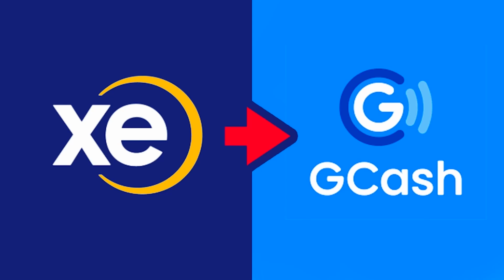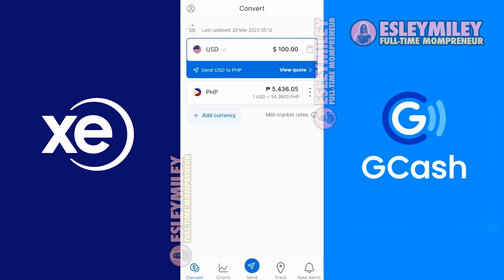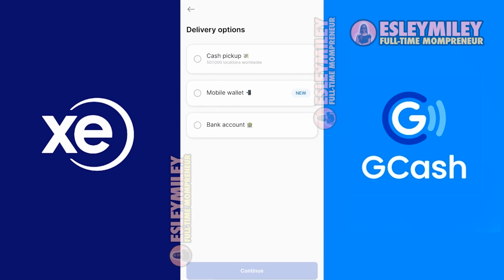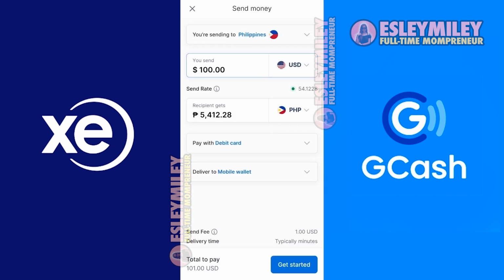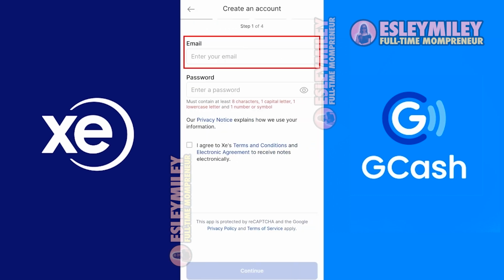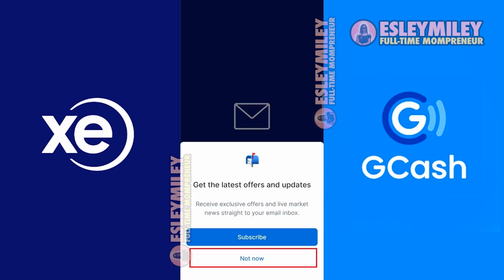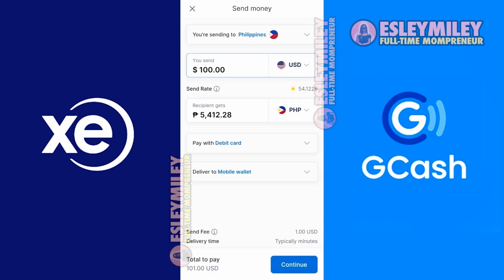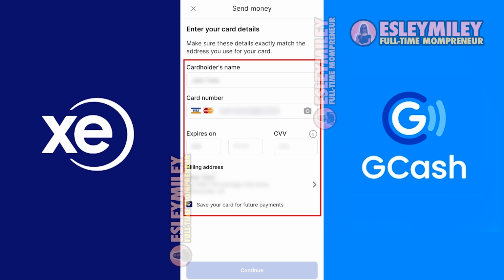How To Send Money From CANADA Using XE Money Transfer to GCASH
Discover how to send money from Canada to GCASH using XE Money Transfer with our simple tutorial.